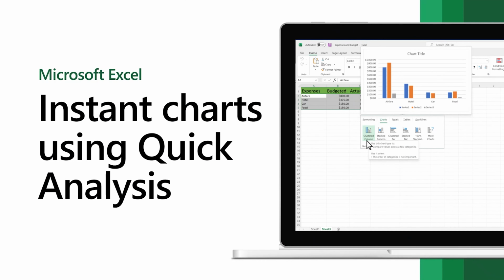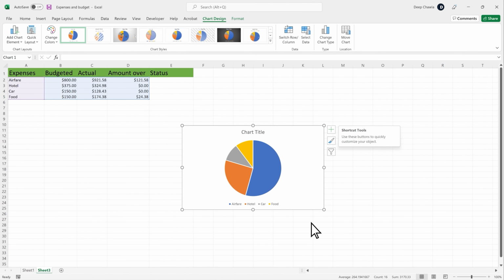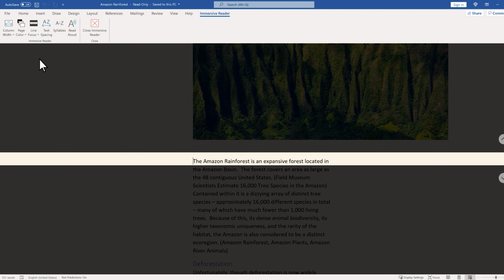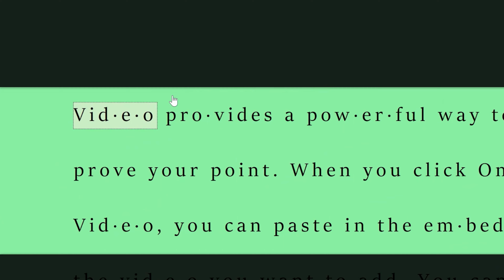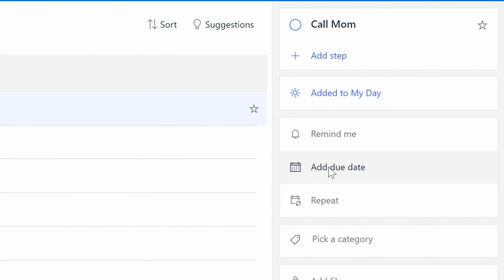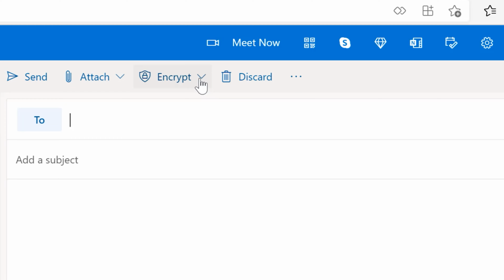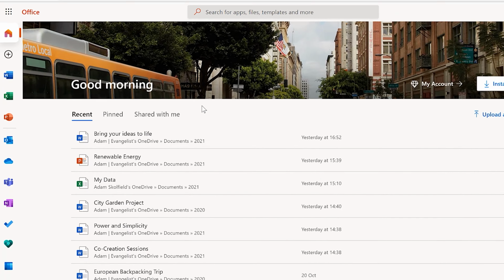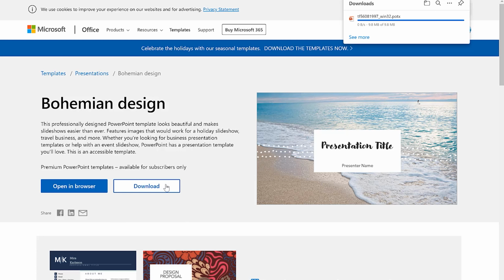5 Features you didn't know about M365!! Pt.3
Another episode of Microsoft 365 features awaits for you to explore!